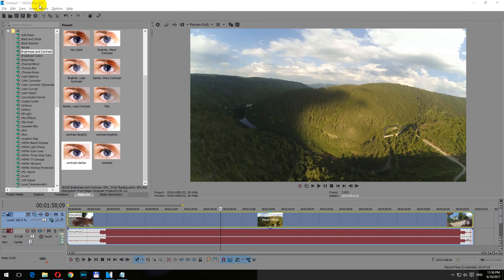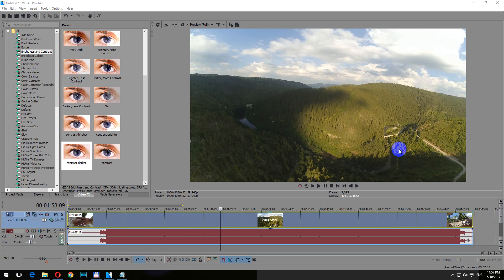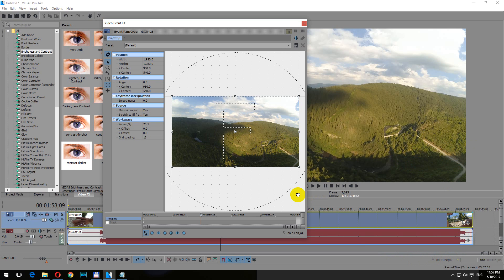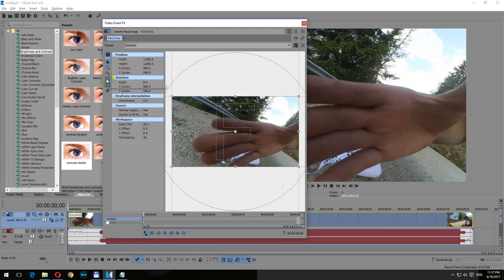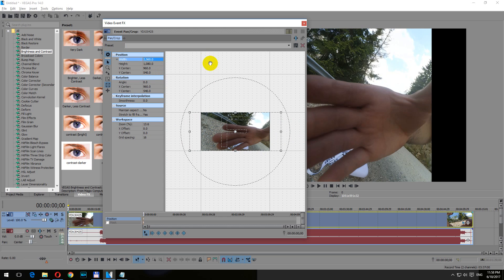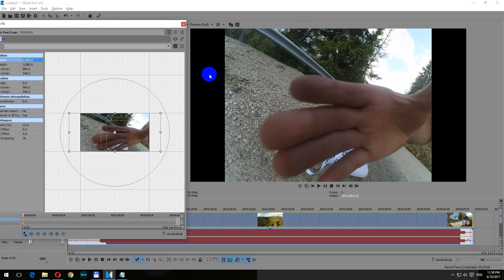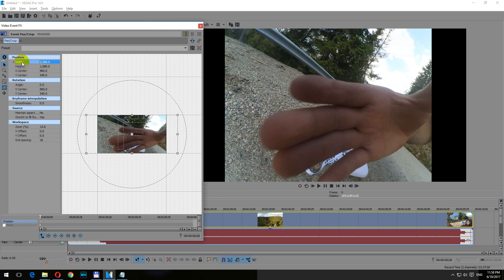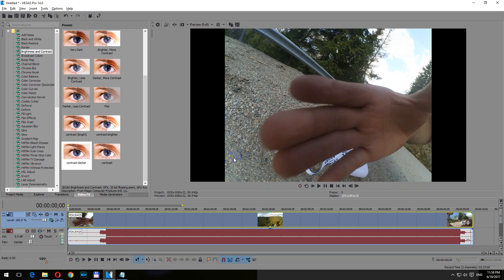How to modify the Aspect Ratio of a video in Vegas Pro (SuperView, 16:9 to 4:3, No Crop)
How to push in the sides of a wide video that was captured in the 4:3 aspect ratio.
Instead of 1920 x 1080 use 2560 x 1080.